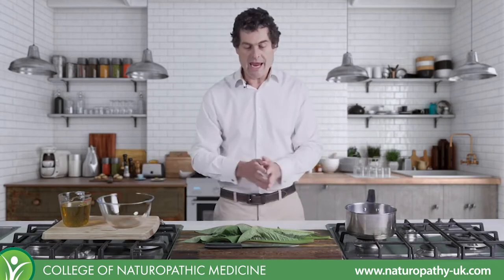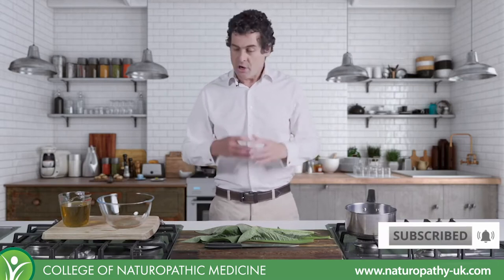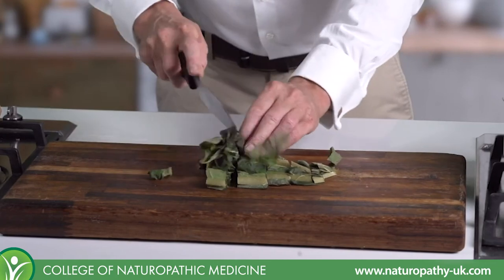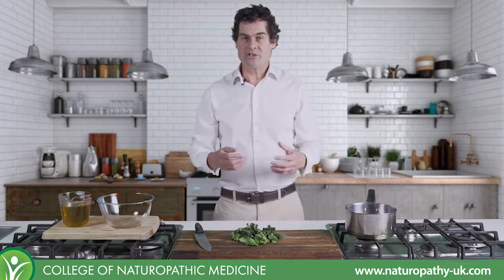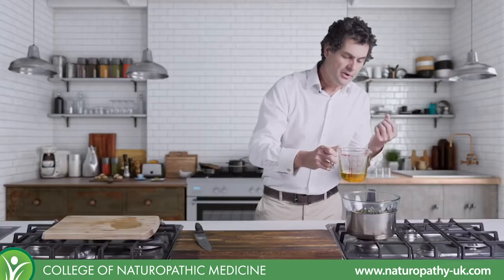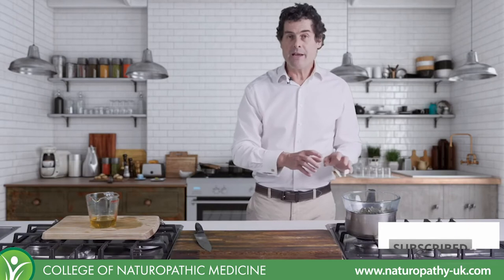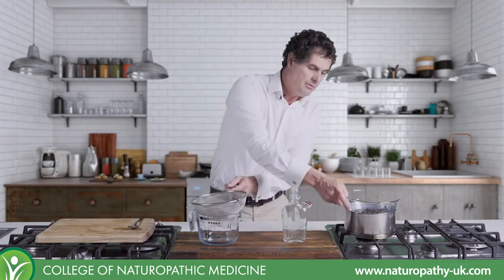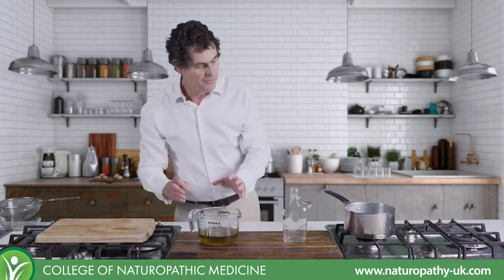How to make Macerated oil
mANP Herbalist Ed Berger shows how to make macerated oil from scratch. We've got more videos like this especially when you decide to study online with us from anywhere in the World. The full selection of the course is